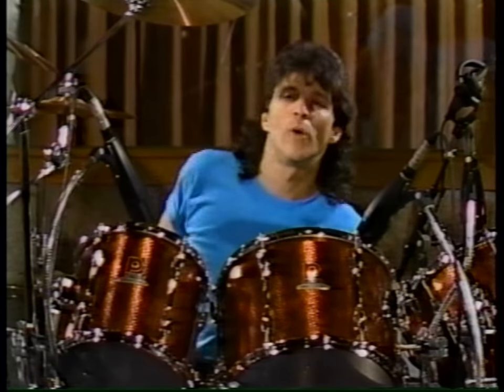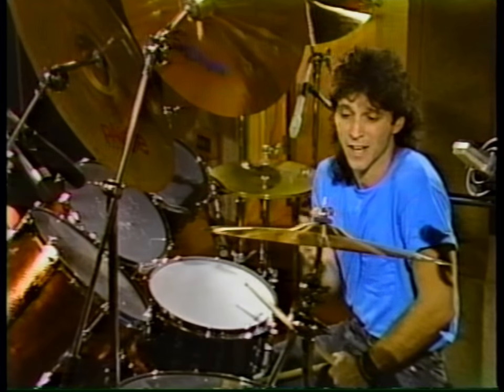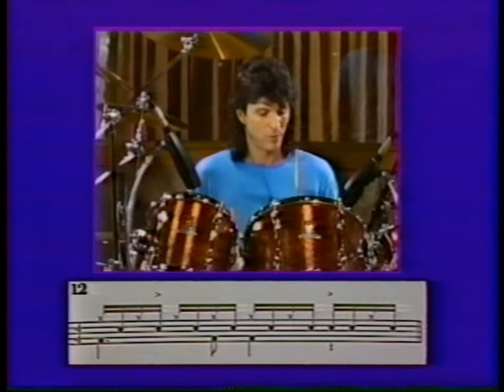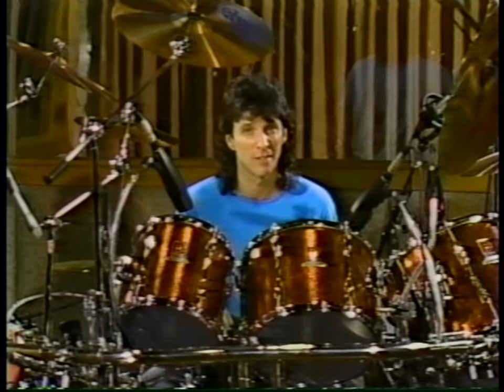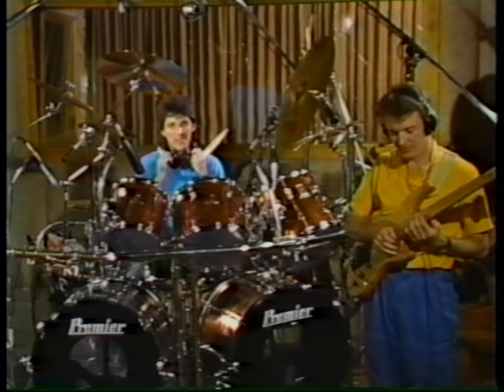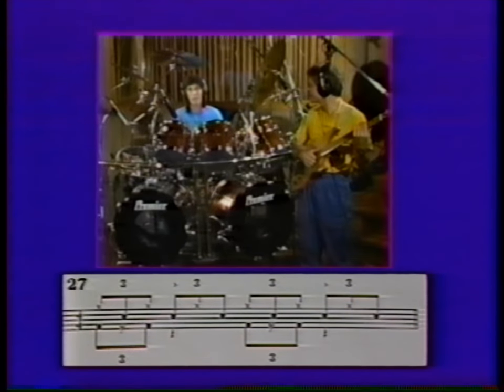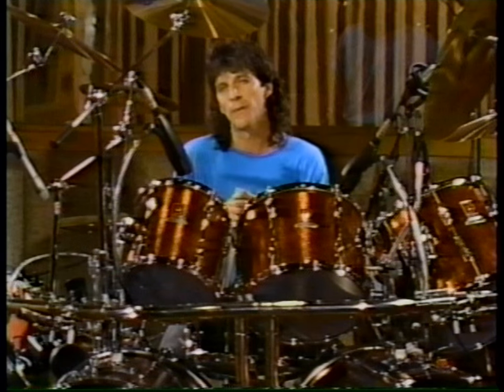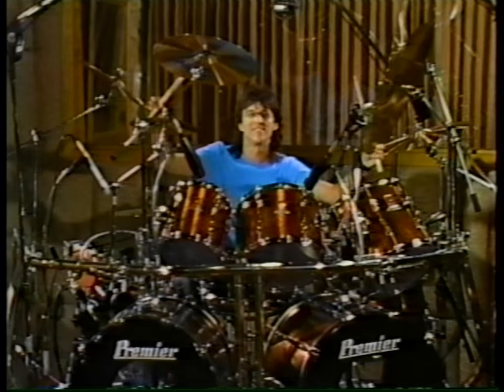Rod Morgenstein - Putting It All Together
Rod Morgenstein's instructional video "Putting It All Together."

This is one of the best instructional videos from the days before YouTube. Rod covers a wide range of topics that are important to just about every drummer.

Rod directly gave me permission to upload this video, with the caveat that he may ask me to take it down sometime in the future. Enjoy it while it's here! [This video is presented without ads, and I am not profiting in any way from it being on YouTube.]